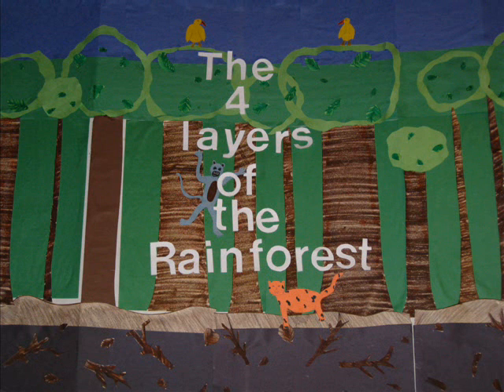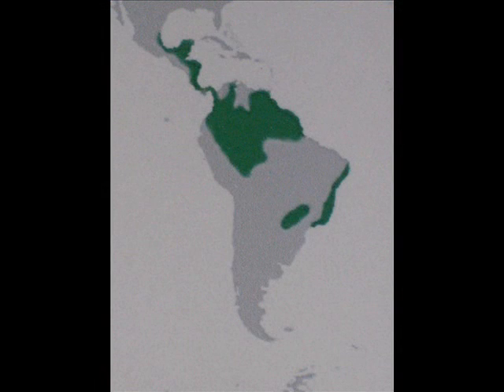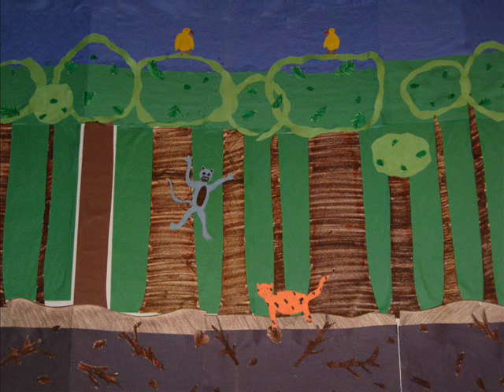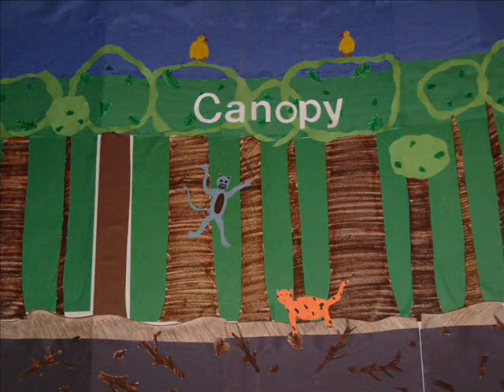The 4 layers of the Rainforest_0001.wmv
This video teaches second grade students about the four layers of the rainforest.